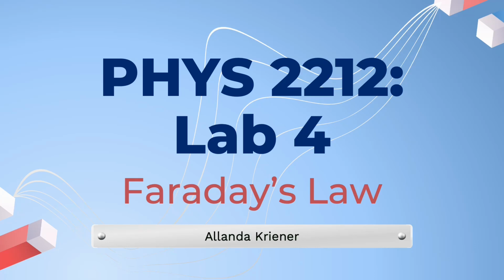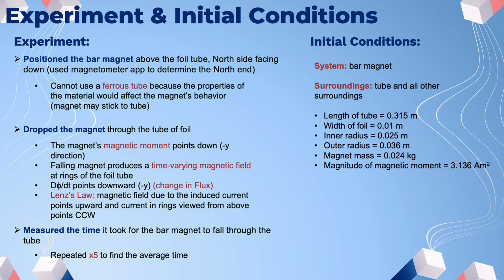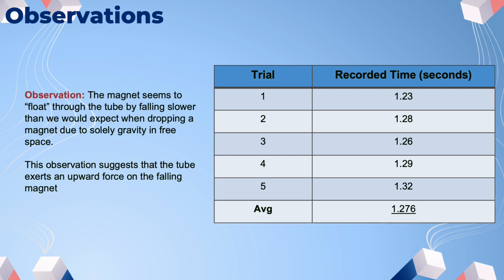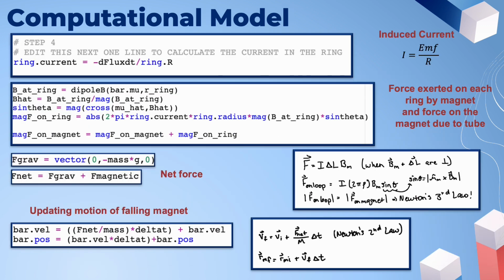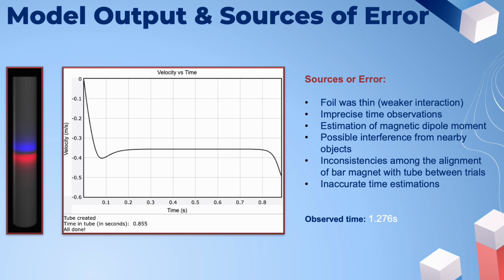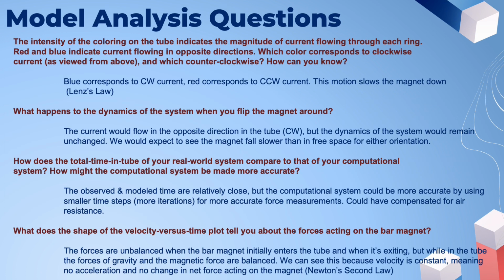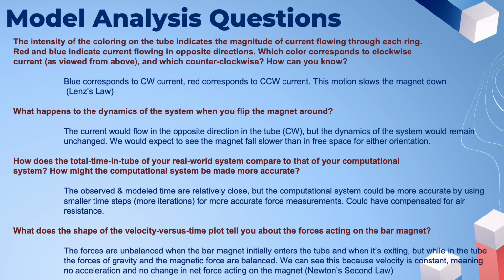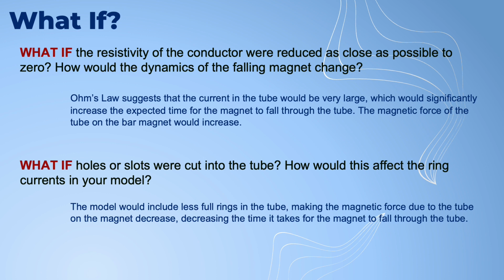Phys 2 Lab4: Faraday's Law